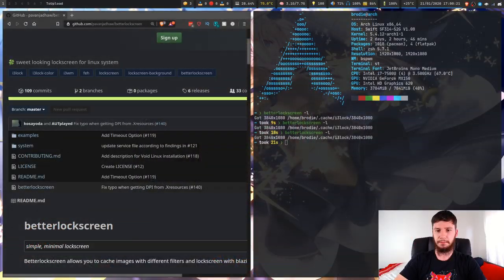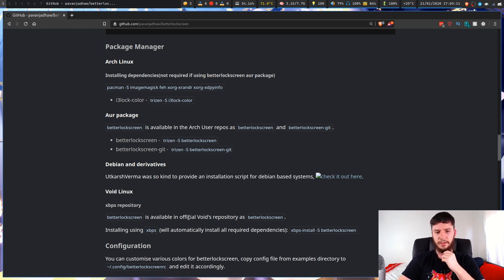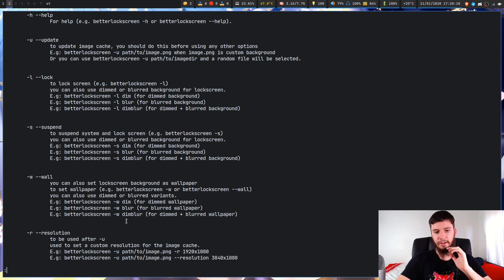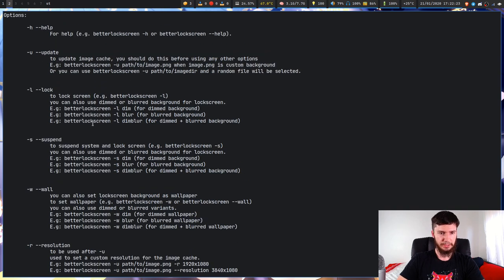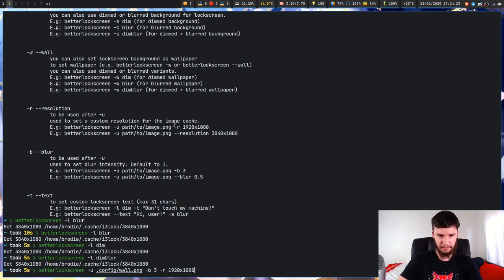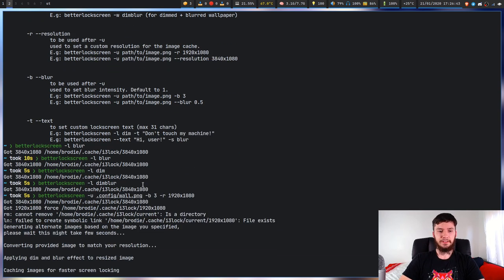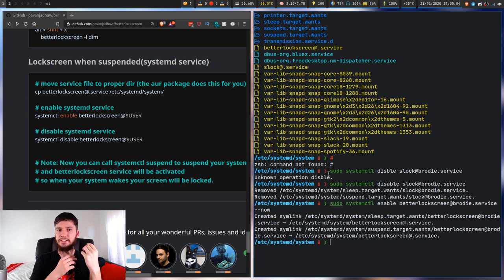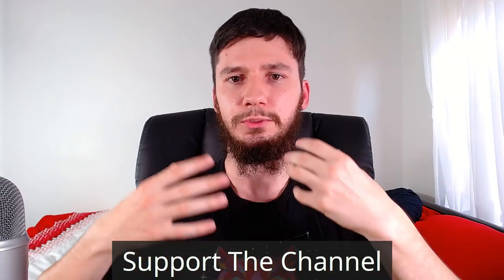Betterlockscreen: The Pretty Minimal Lock Screen For Lazy People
Last time I did a video on lock screens on Linux I mentioned that I don't use slock, i3lock or any of the other simple lock screens, I use a program by the name betterlockscreen. I like it because it has a pretty minimal look out of the box which makes it perfect for someone who's too lazy to configure their lock screen to look nice.

Resources
Betterlockscreen GitHub:

BTC Wallet Address:
1Aokiv3pFQXUEmh2LbzZQAwxMvq6bpT2UN
ETH Wallet Address:
0x80451867c86bdf08c3888d407c1e3fcb6add61ed
LBC Wallet Address:
bLRN9fm17sCexKfgbYqmMj5xskZF2ogpEh

Video Platforms
🎥 LBRY:

My Repos
🖥️ GitHub:

Credits
🎵 Opening music